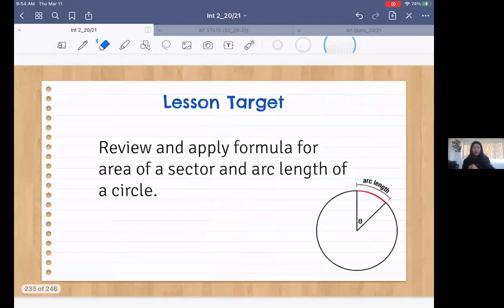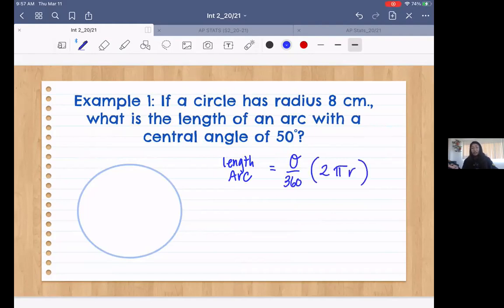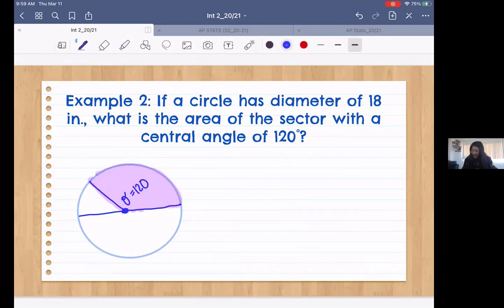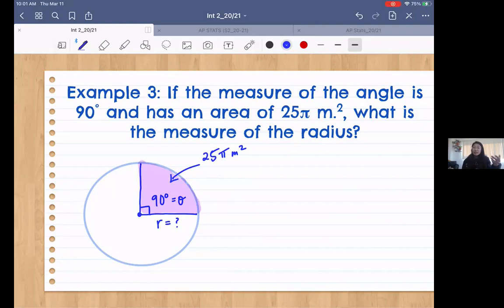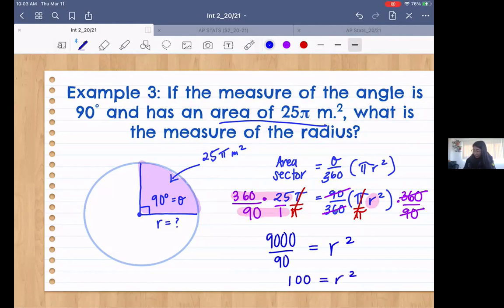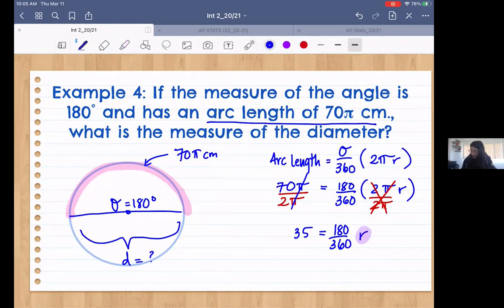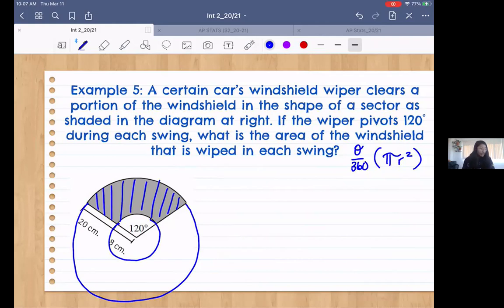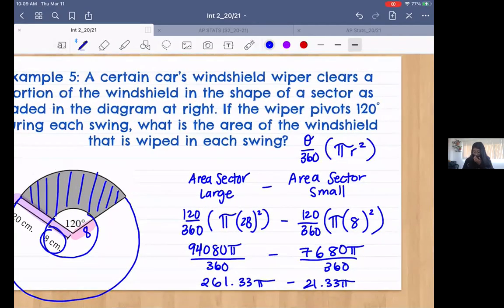Lesson 8.4 Practice Problems_Int 2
Integrated 2